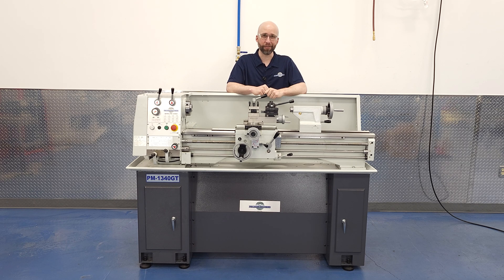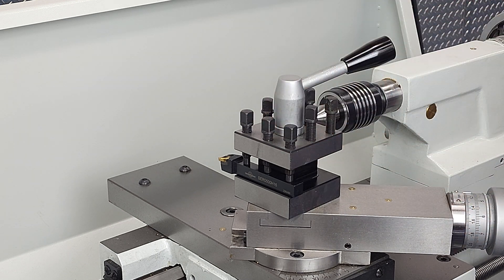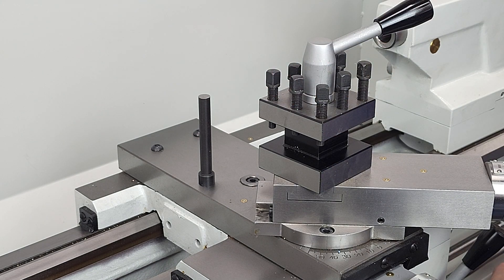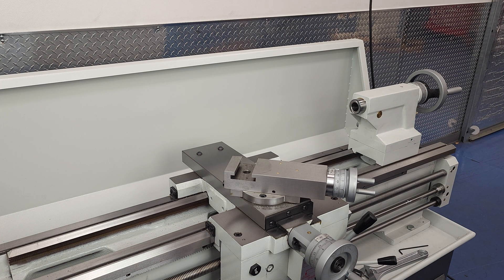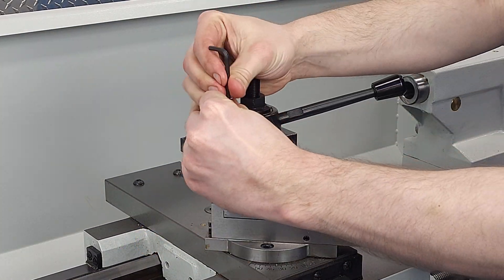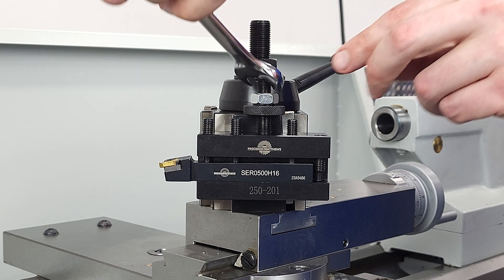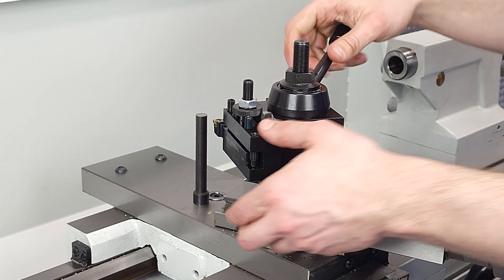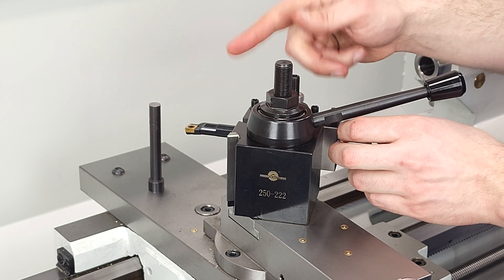Quick Change Tool Post Precision Matthews Media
In this video, we will go over setting up a quick change tool post holder as well as the advantages of having one. Also give a brief demonstration on the four way tool holder.

Quick Change Tool Post Set: B-251-222-SPEC-wGT-T-NUT